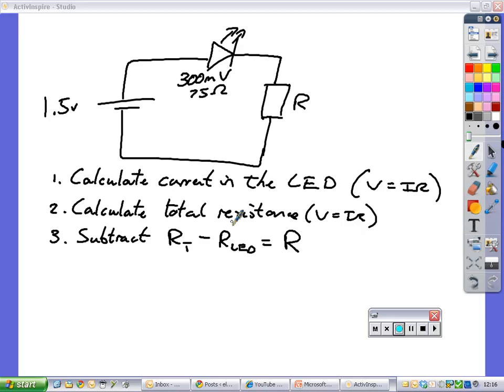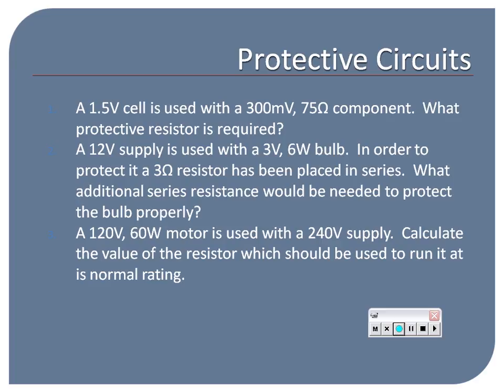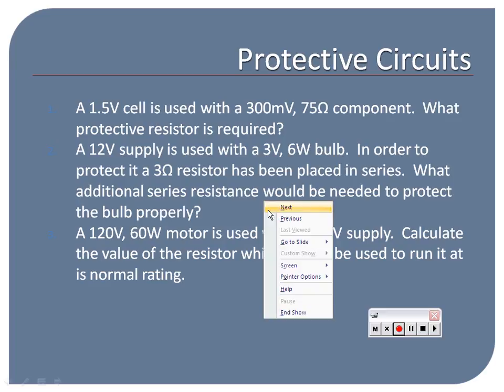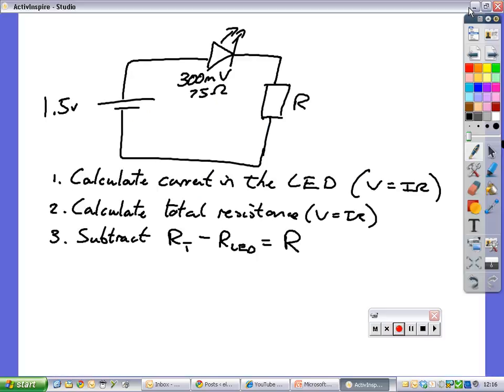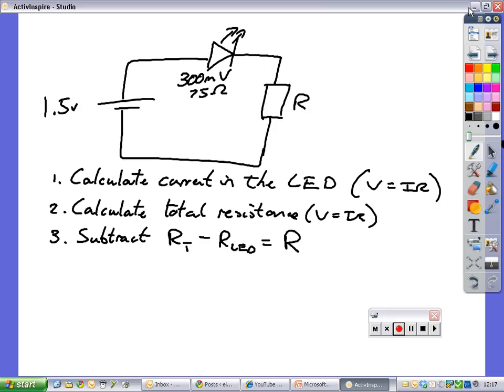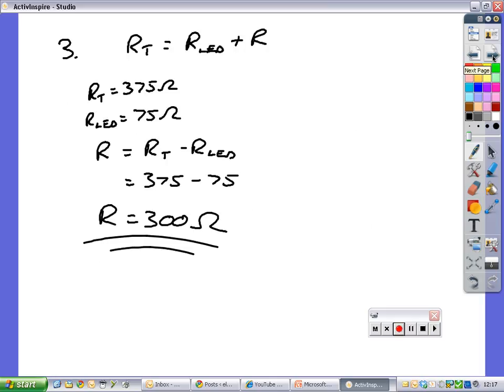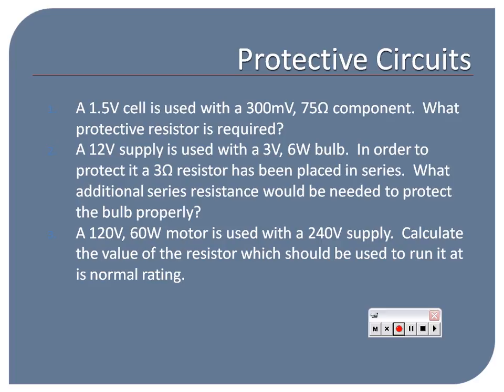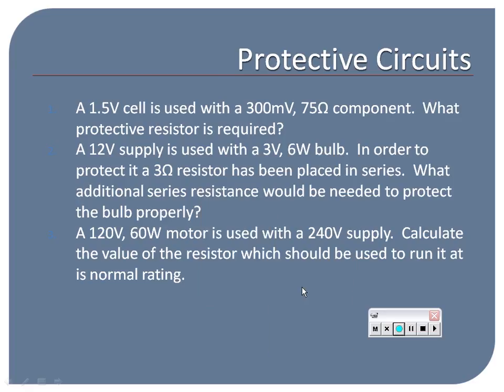Standard Grade Protective Circuits Question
Standard Grade Protective Circuits Questions